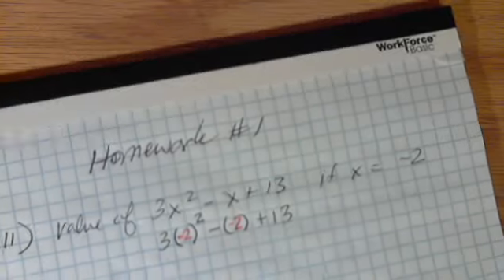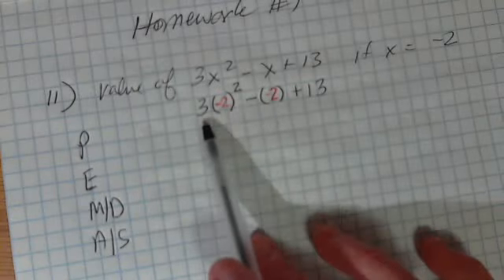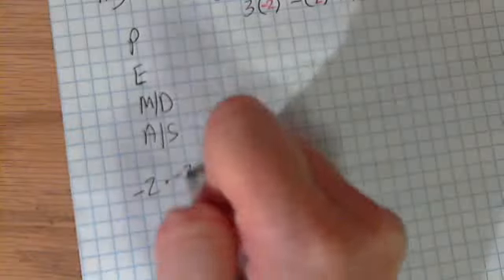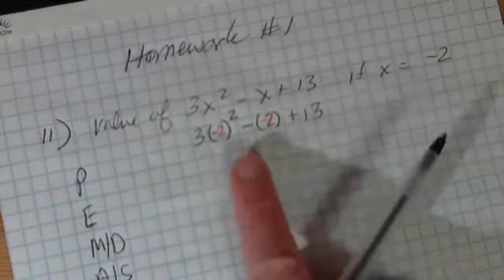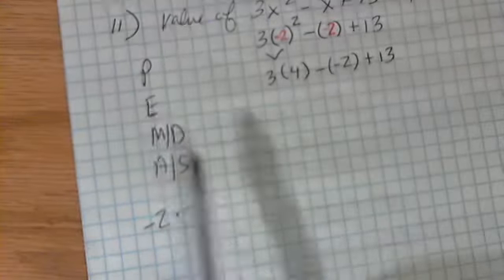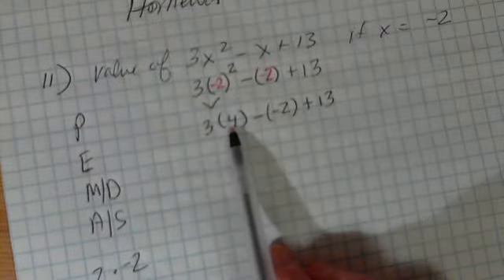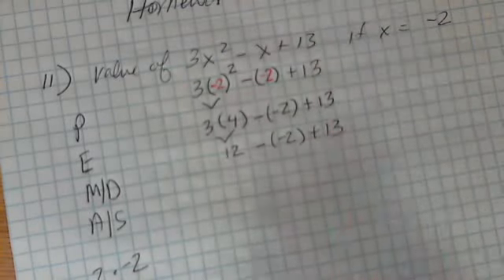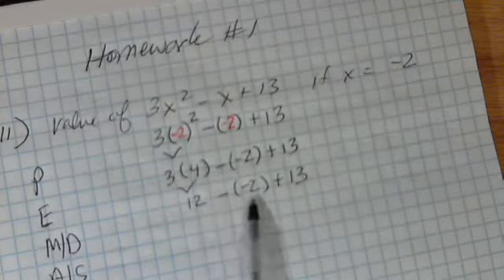Homework #1, problem 11